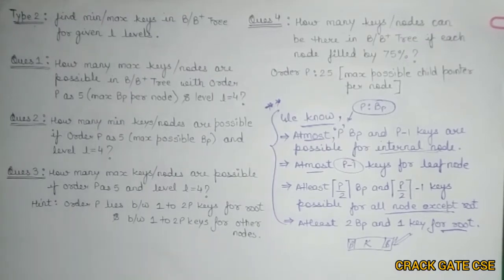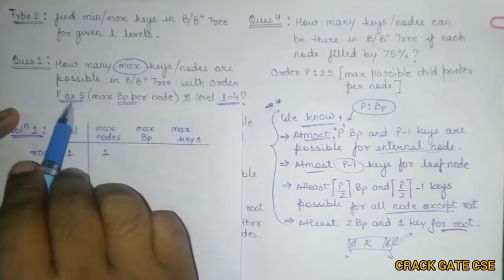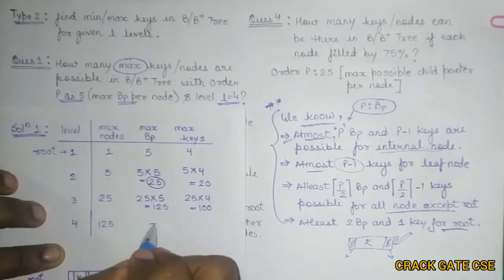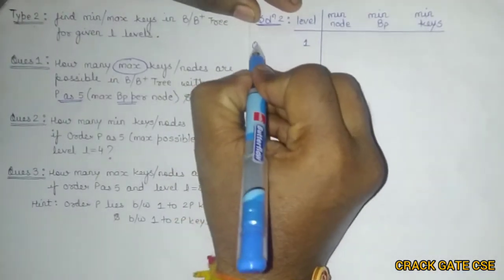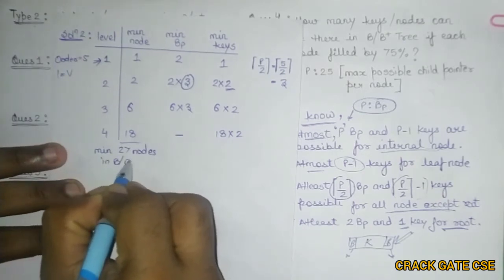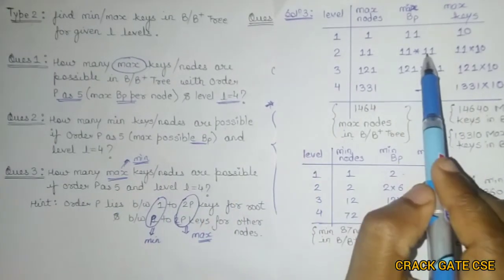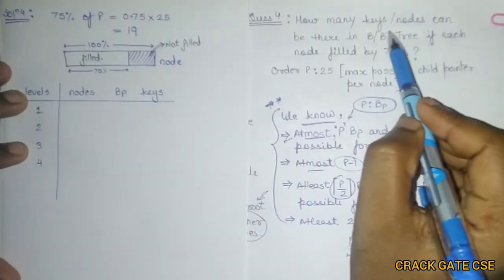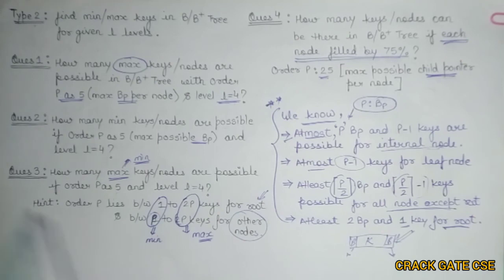74. How to find Minimum/Maximum number of Keys/Nodes in B/B+ Tree? | Database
68. Why B/B+ Tree is Preferred in Database Indexing rather than Balanced Binary Search Tree (BST) ?